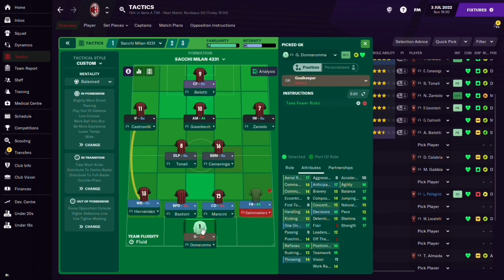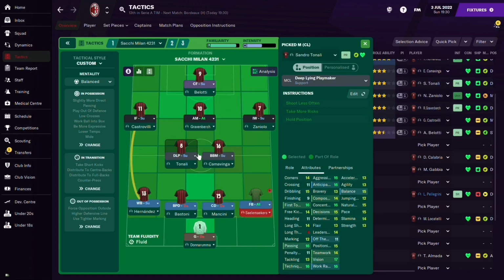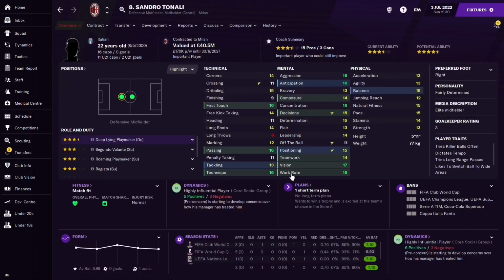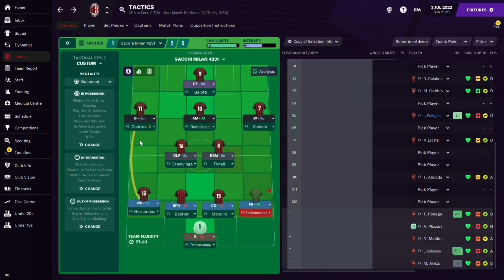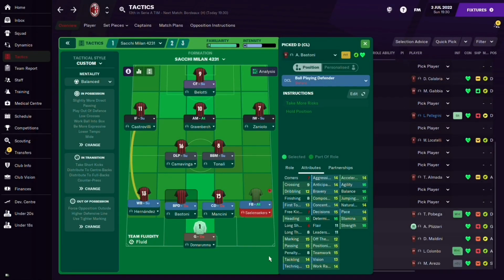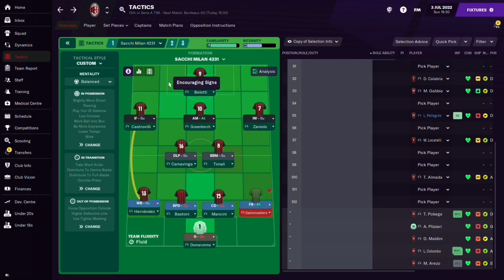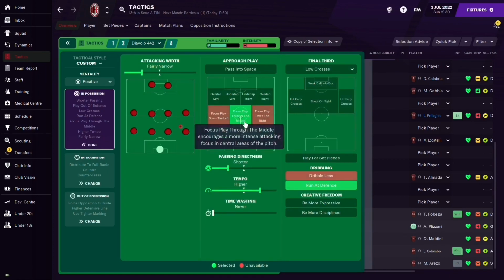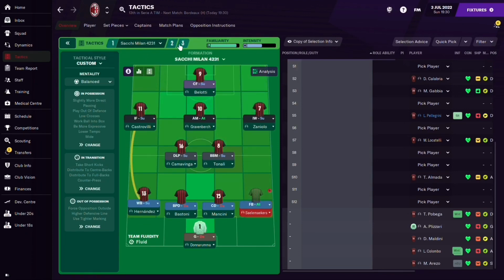How To Play Like Arrigo Sacchi's AC Milan On FM21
An attempt at applying the principles of Arrigo Sacchi to Football Manager 2021